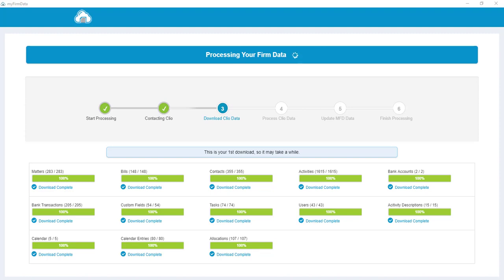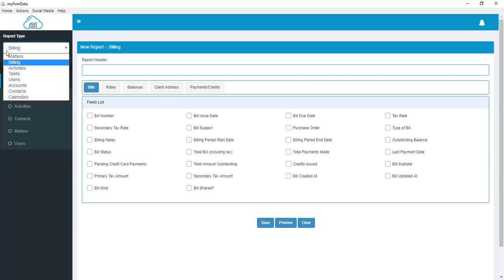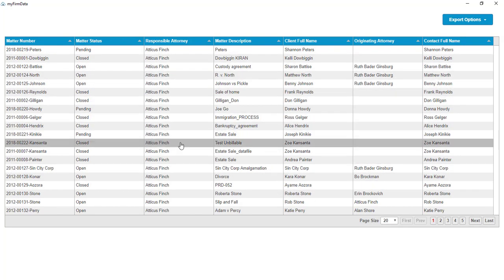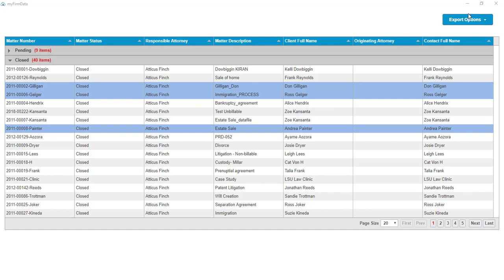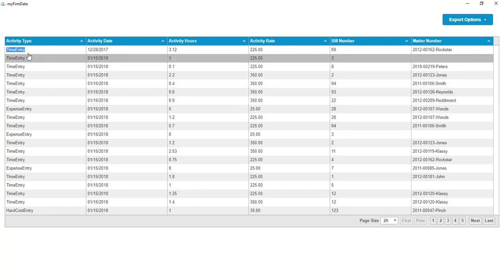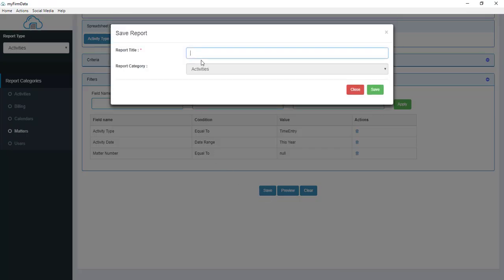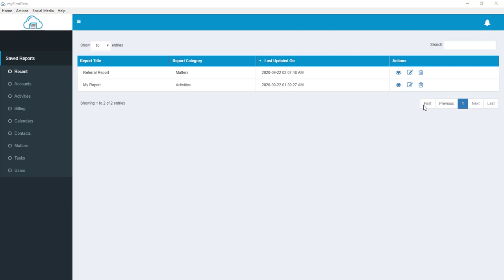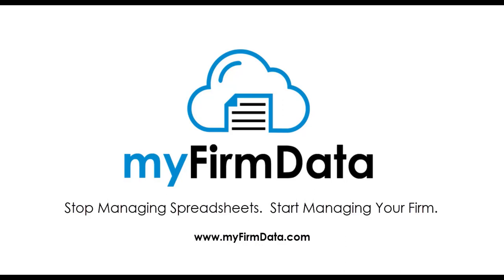myFirmData: A 10-Minute Demo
This short demonstration will show what you can do with our custom reporting tool.